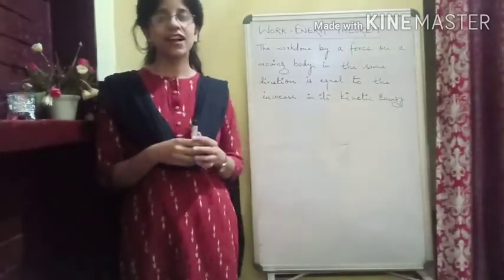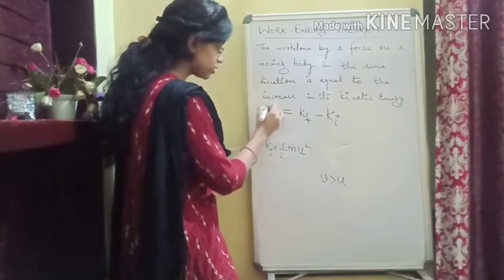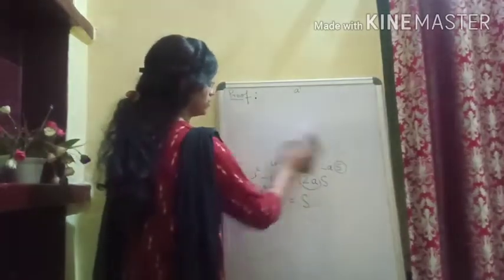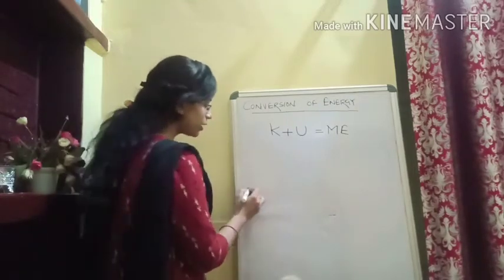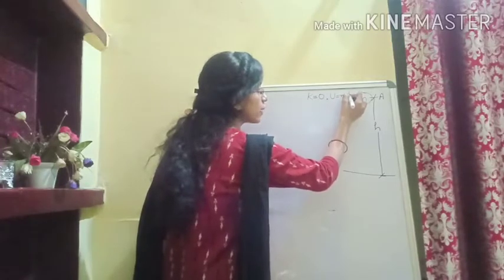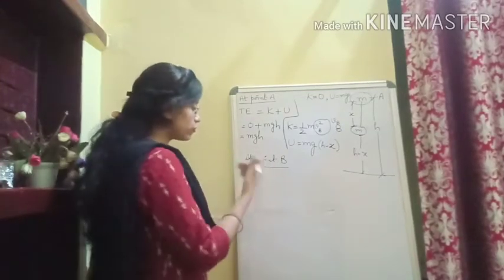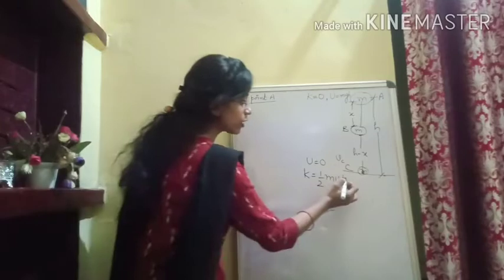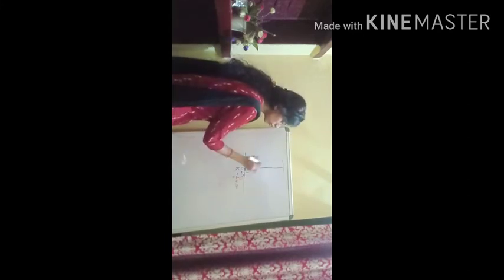Work, Energy and Power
Here in this video we are going to see Work-Energy Theorem and conservation of energy and its theoretical analysis